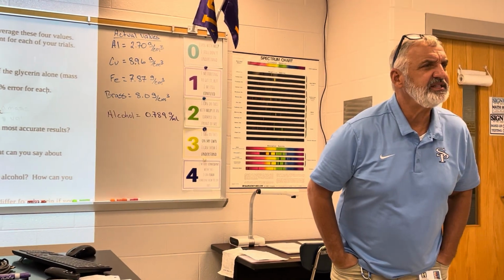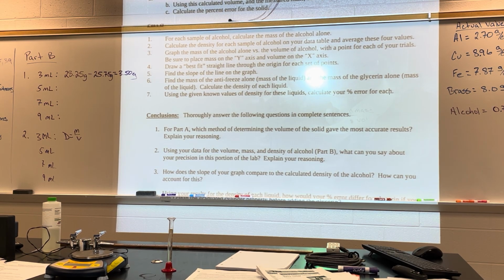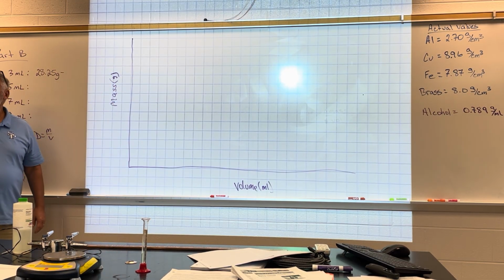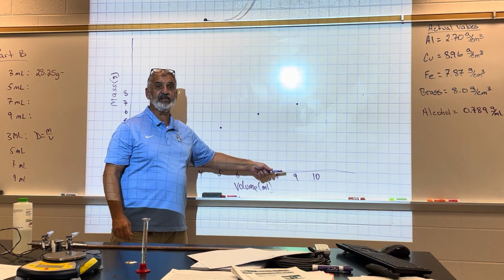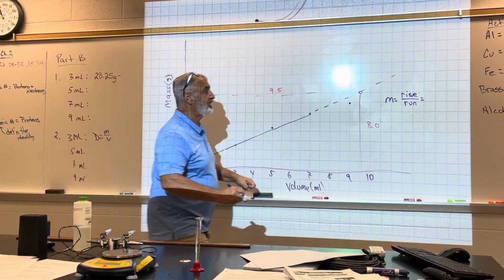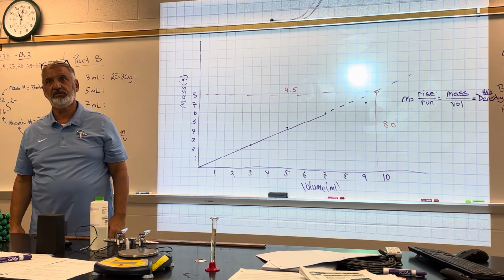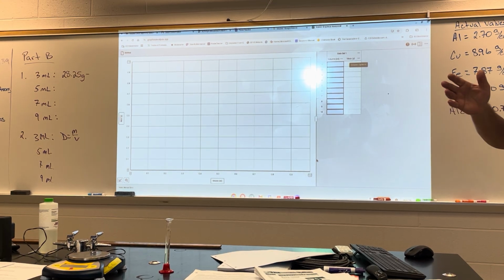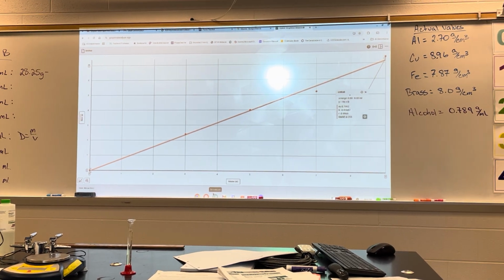Mr. Hobbs AL Chemistry 8/18/25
Part 2 - discussion of lab calculations.